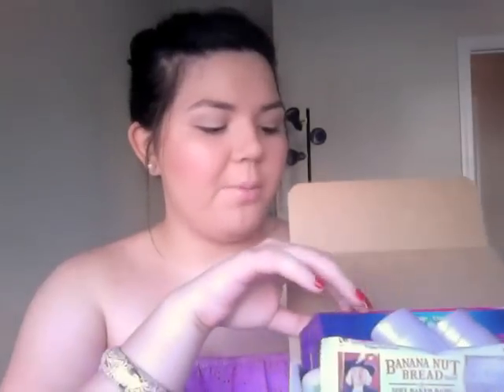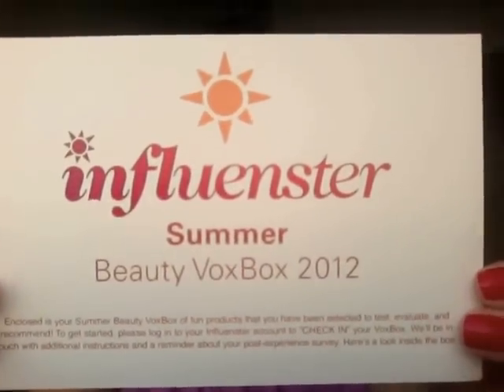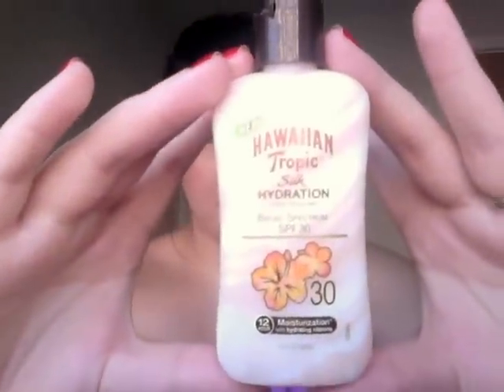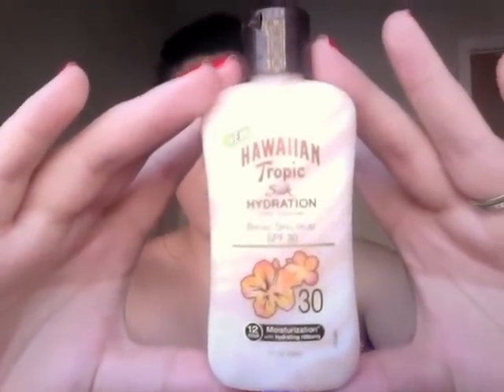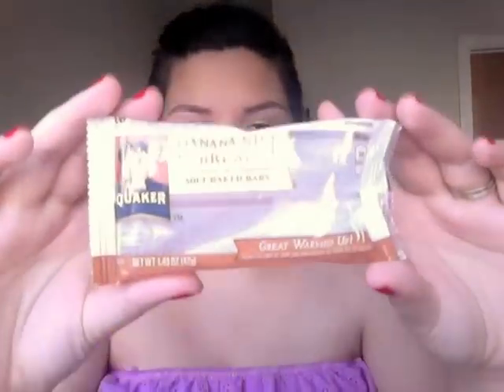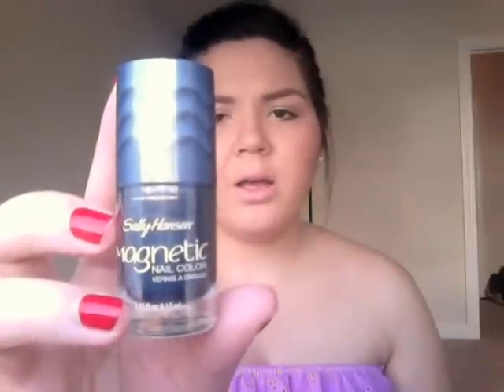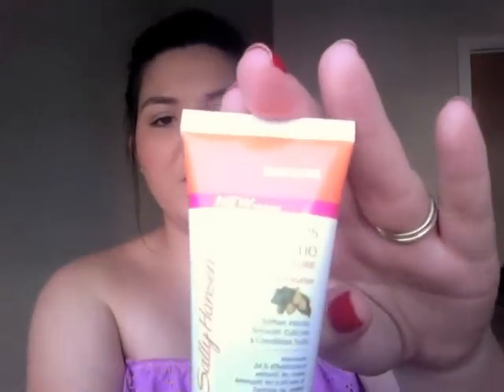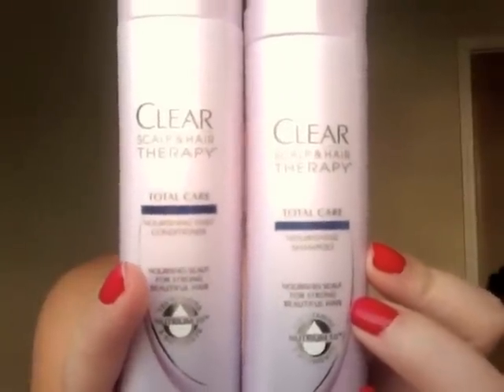Influenster Summer VoxBox 2012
I'm back! Sorry I've been away for a while. Hope you still love me!
Here are some products I received in my summer VoxBox!

Thank you Influenster!

Full review on all products coming soon to my beauty blog!